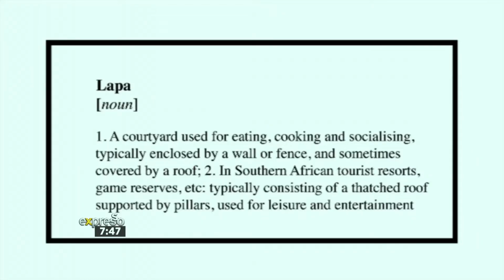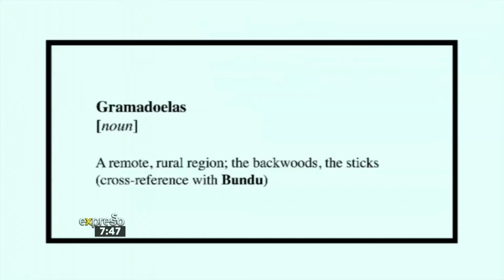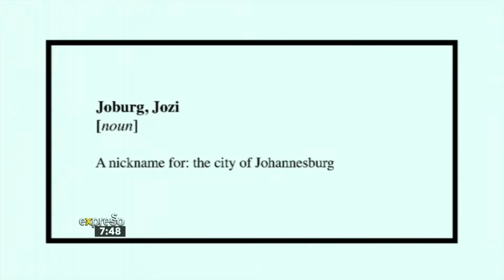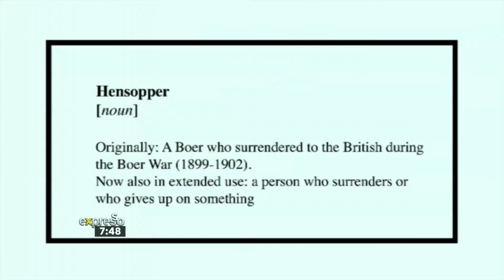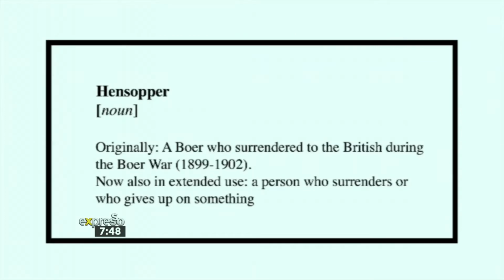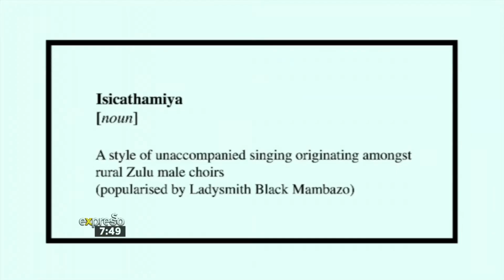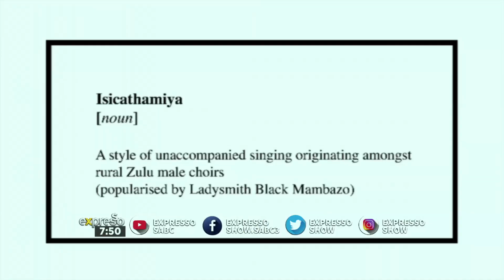Learning the 19 new SA words added to the Oxford Dictionary #2